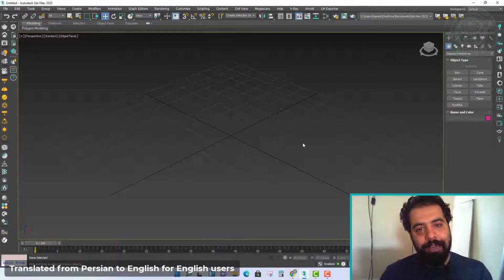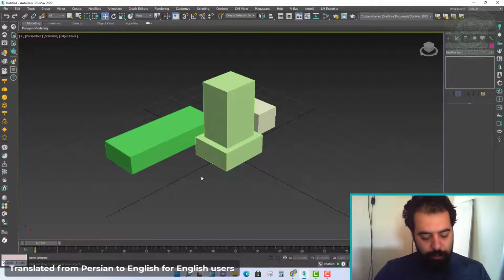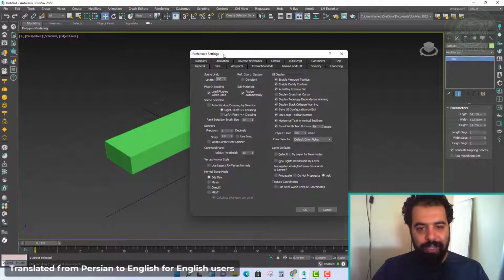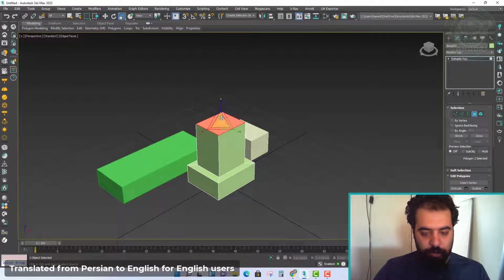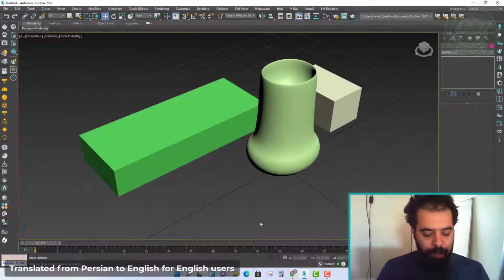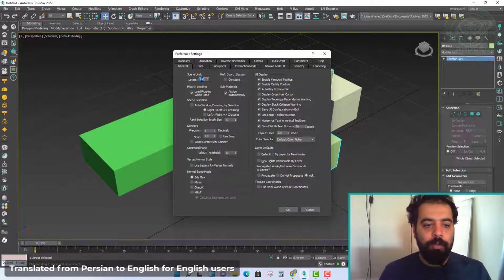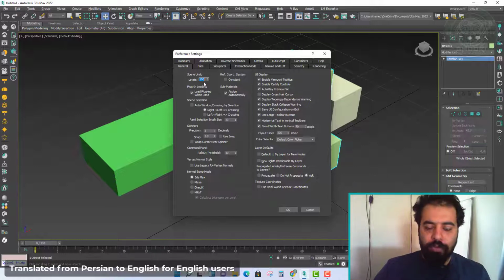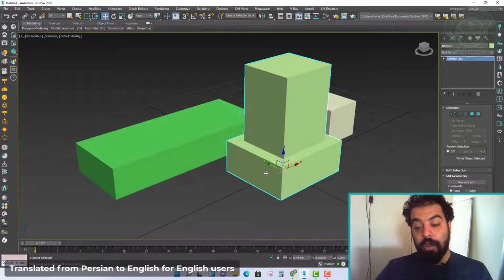3dsMax undo or redo number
Software: 3dsMax